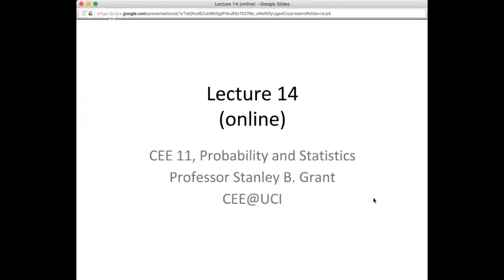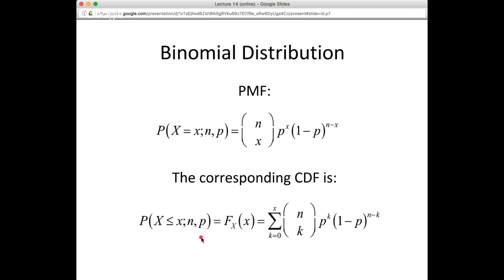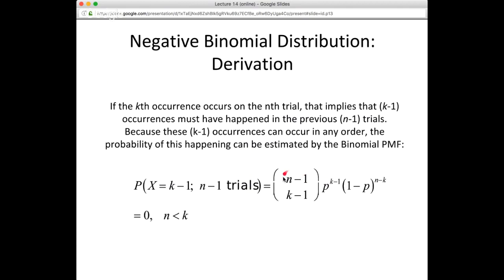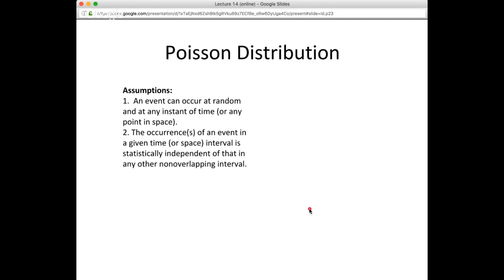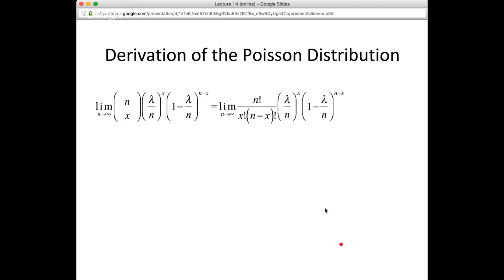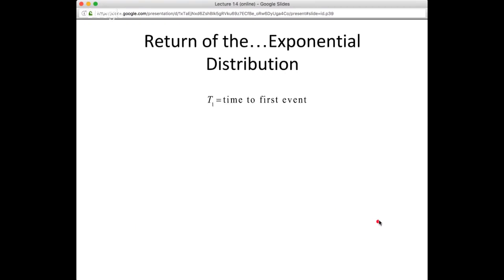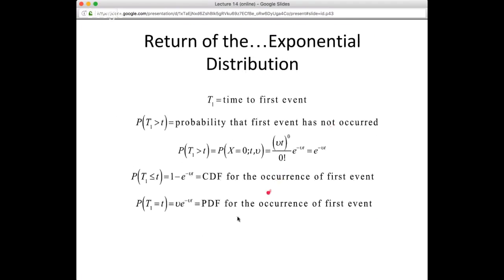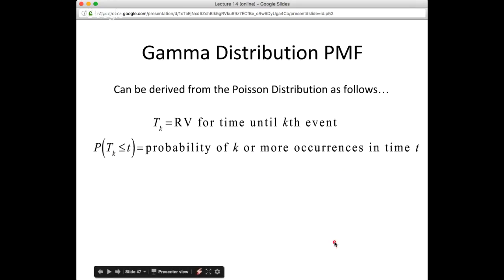Poisson, Exponential, and Gamma Probability Distributions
A review of some of the key discrete probability distributions, including those where the occurrences happen over distinct trials (Binomial, Geometric, Negative Binomial distributions), and those where the occurrences occur over a continuous variable (such as time, space, volume,..).